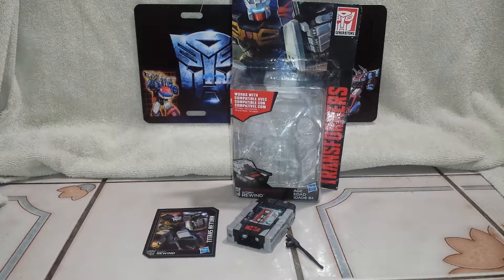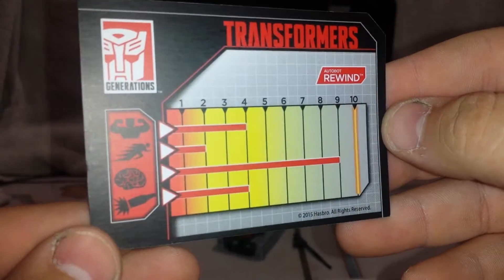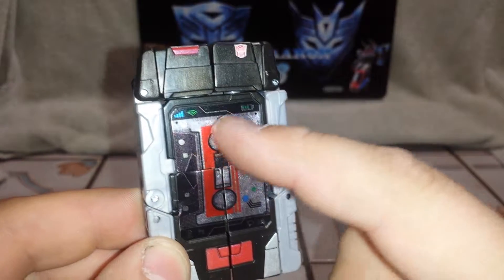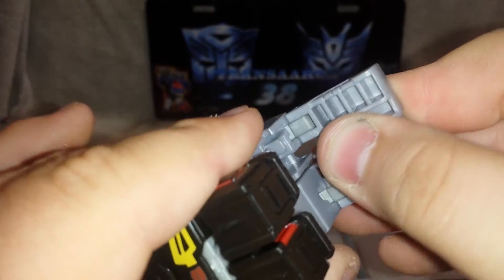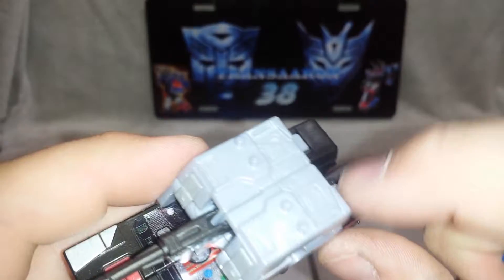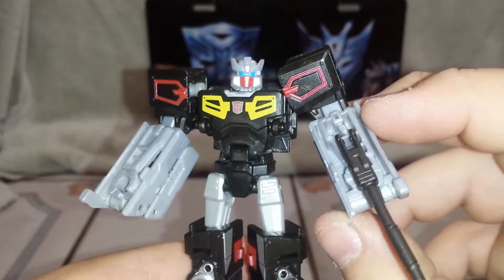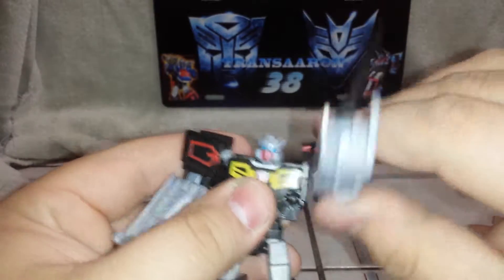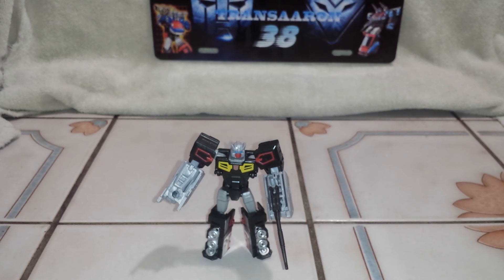TF Titans Return Rewind